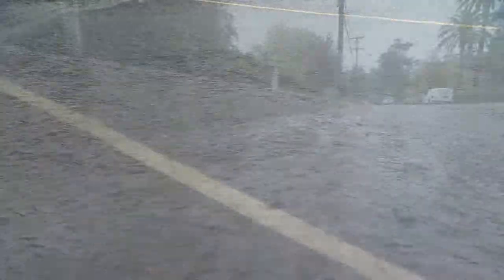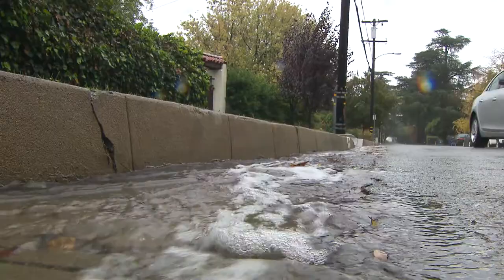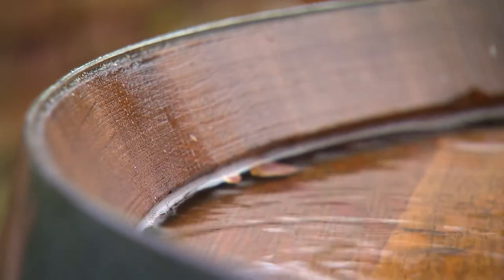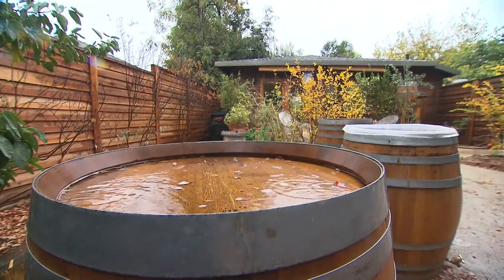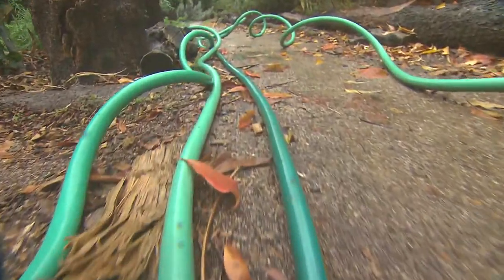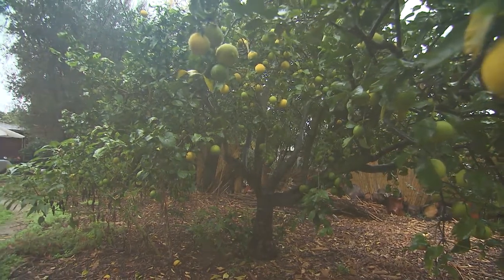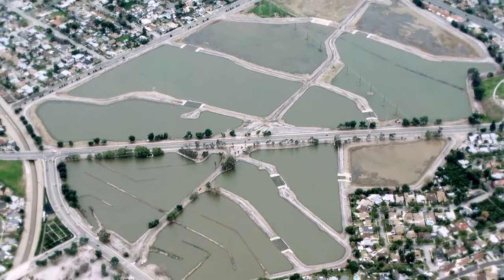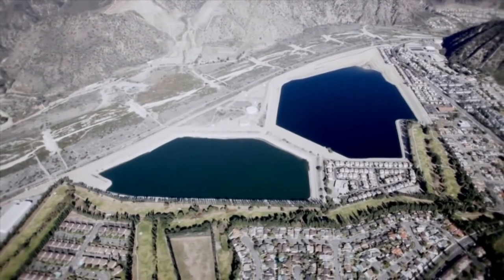Rain Barrels Interview with Val Zavala